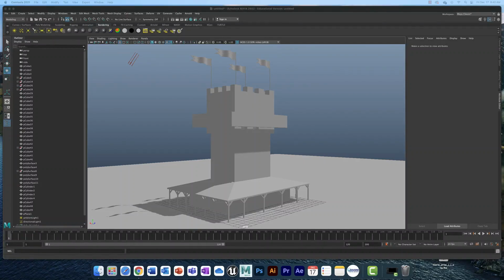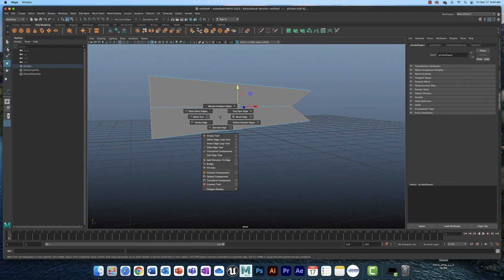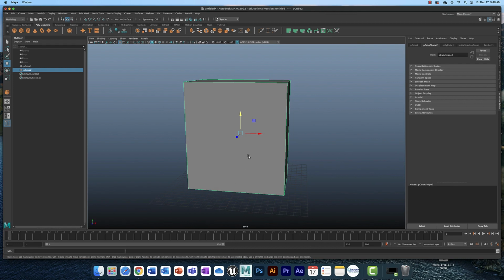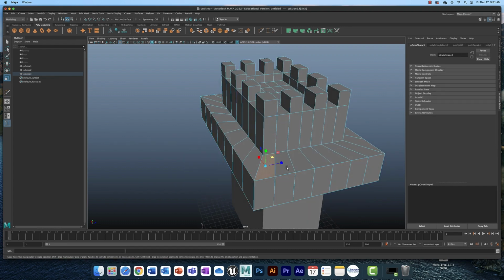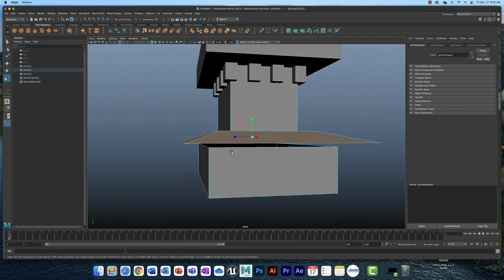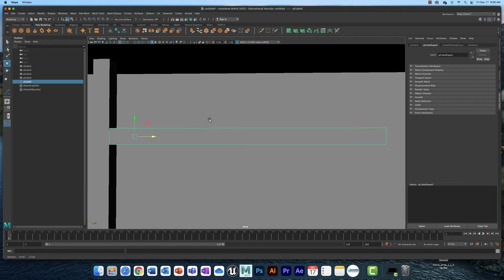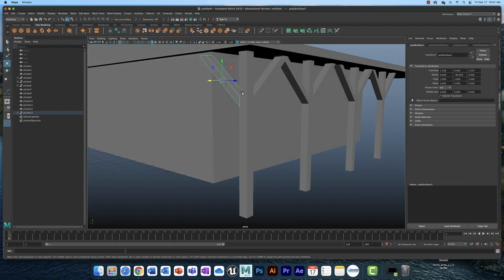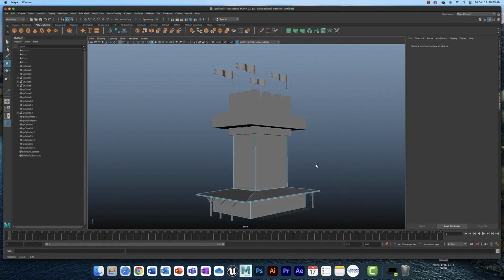Maya Castle: Keep and Flag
Create a keep and with waving flags for your Maya castle